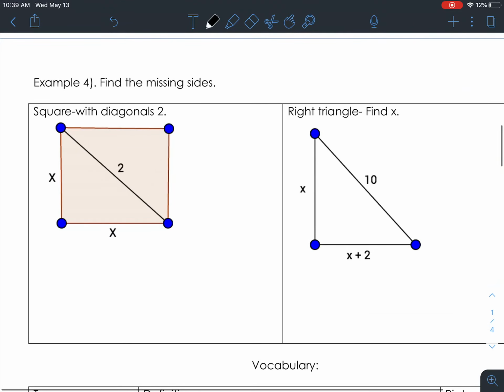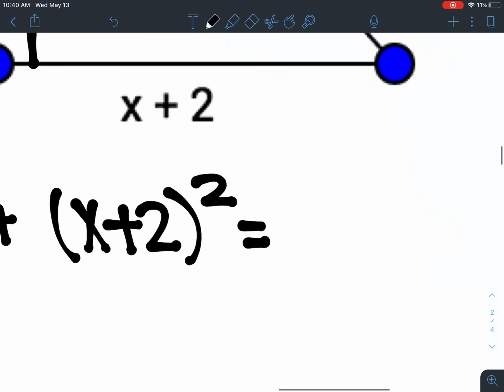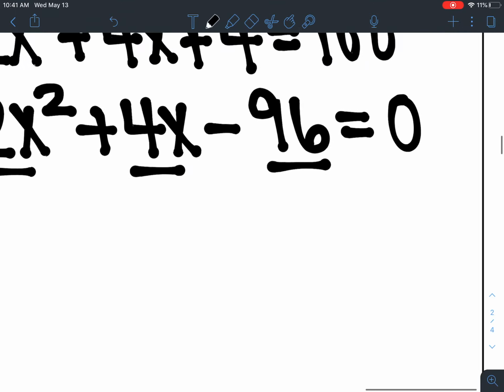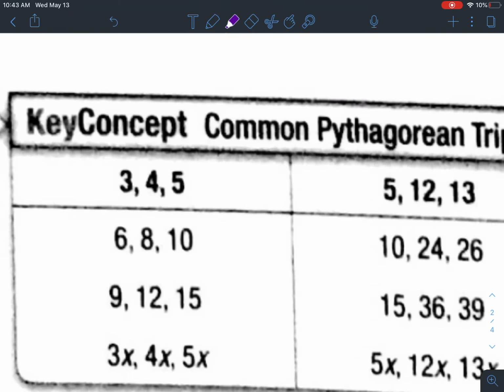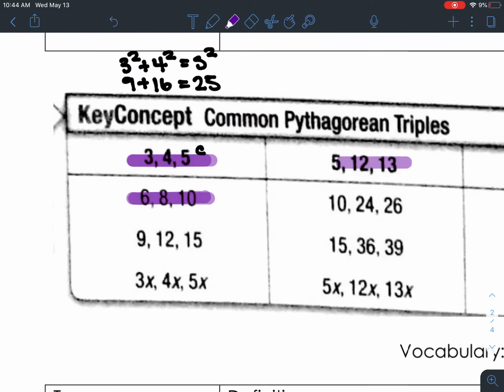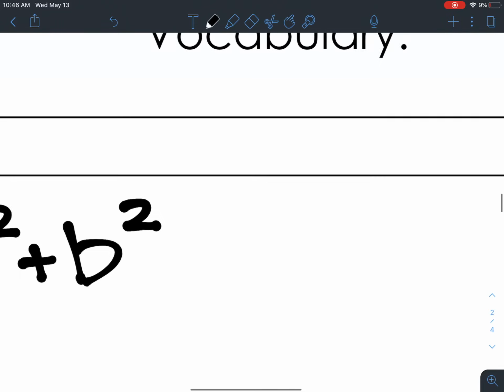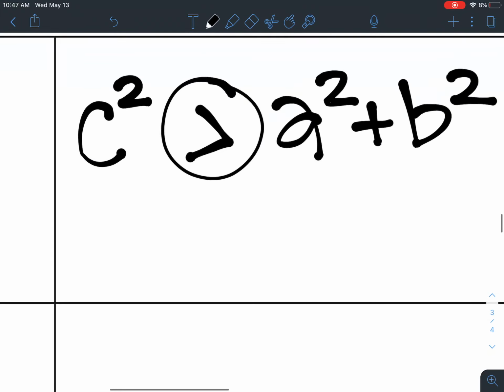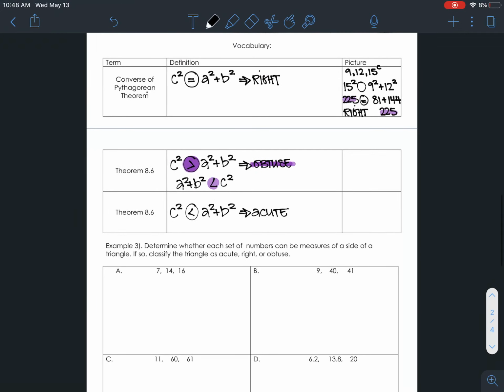H Geometry Section 8.2 Part 2